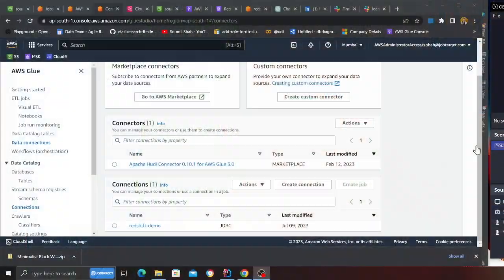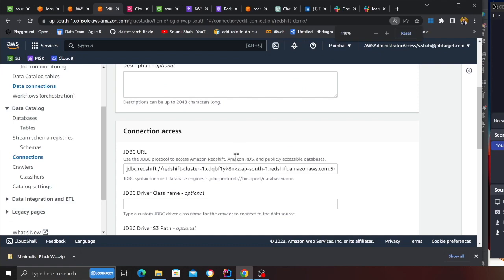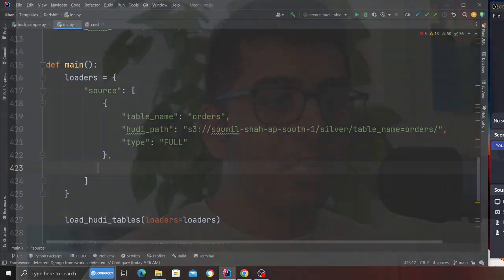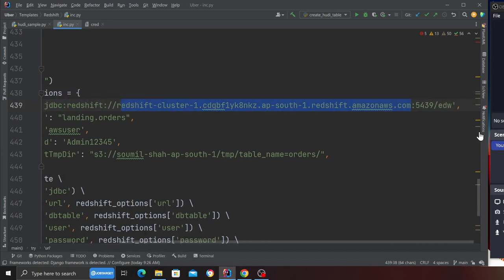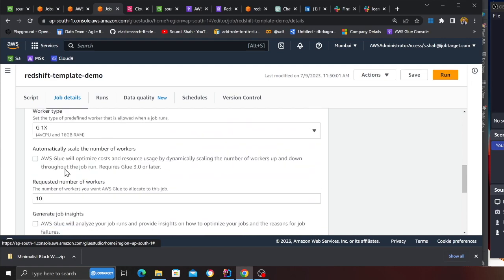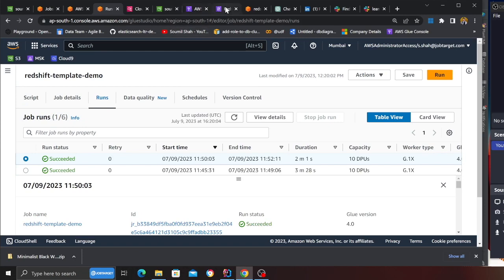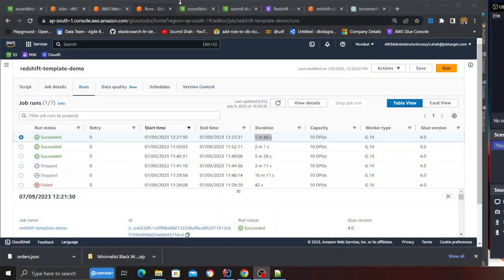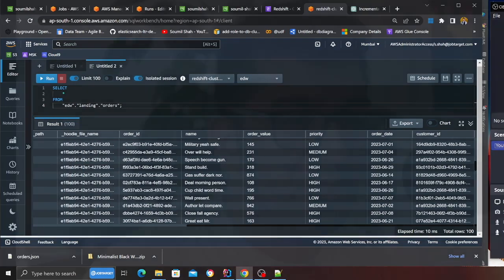Develop Incremental ETL Pipeline From Hudi Tables to Redshift Using AWS Glue and Spark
Develop Incrmental ETL Pipeline From Hudi Tables to Redshift Using AWS Glue and Spark